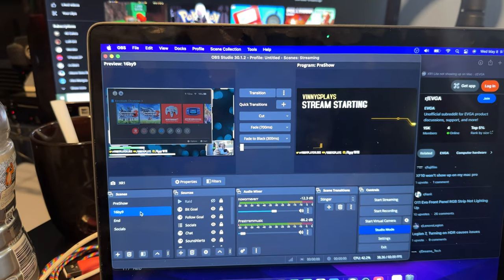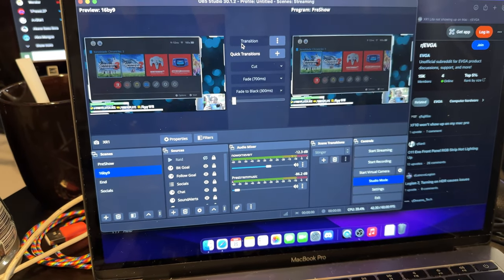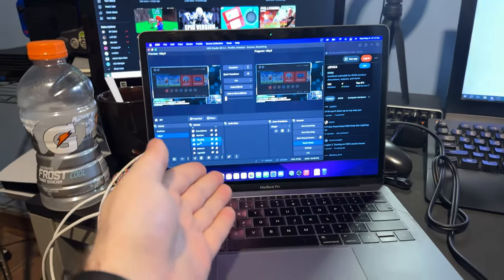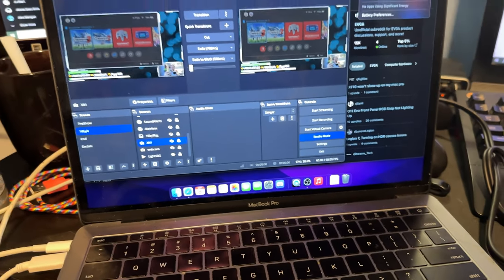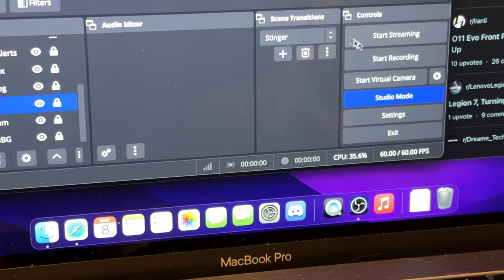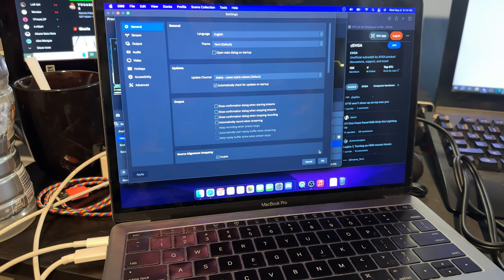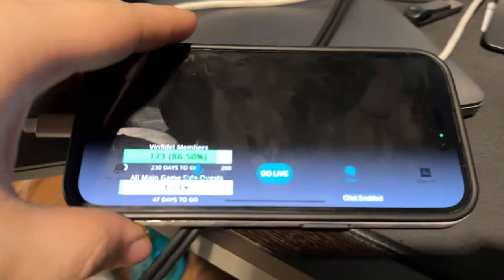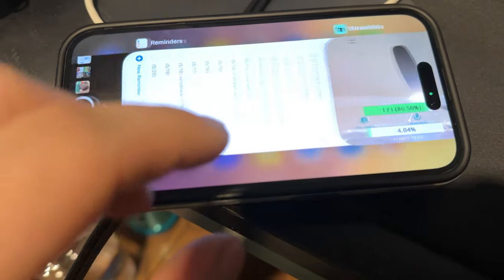I'll Try To Figure It Out | 5.8.2024 to 5.14.2024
I put the finishing touches on the macbook copy of OBS, and do the test stream! Afterwards I get new shorts, try a new drink, have someone help me edit videos, and do a stream from my phone!

🎵"Magmoor Caverns" - Gamechops